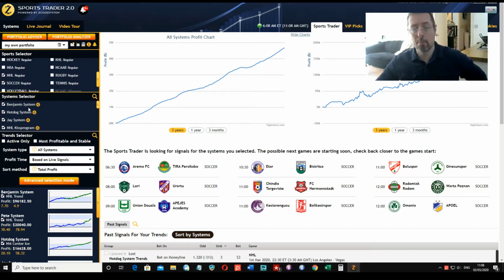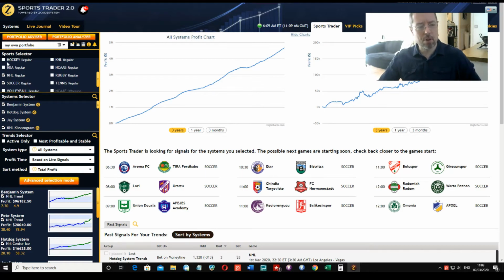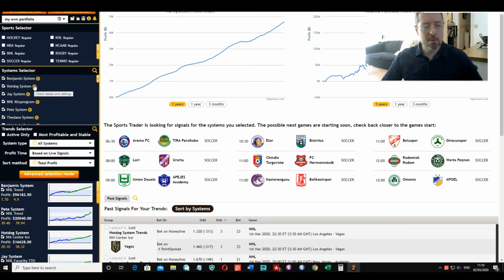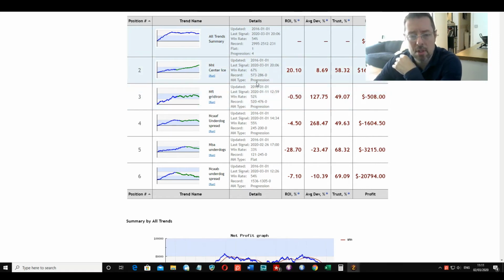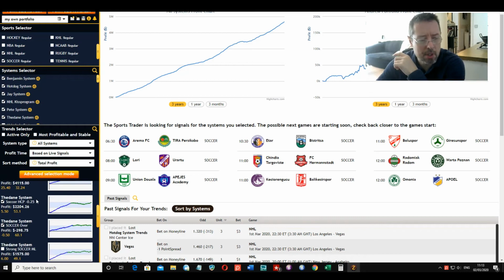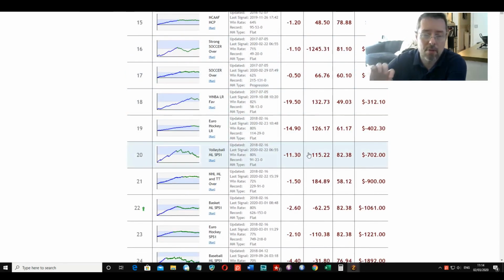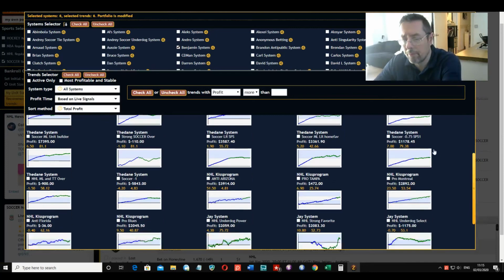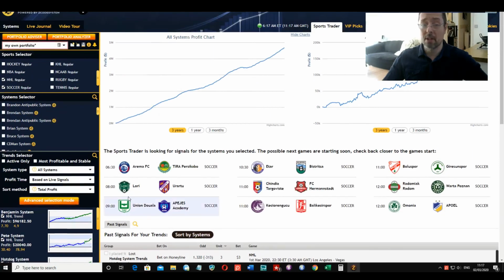ZCode Sports Trader review - my thoughts after 2 months using ZCode... is Sports Trader worth using?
Real user Sports Trader review, going over the pros and cons of the latest updated version of ZCode's Spots Trader app